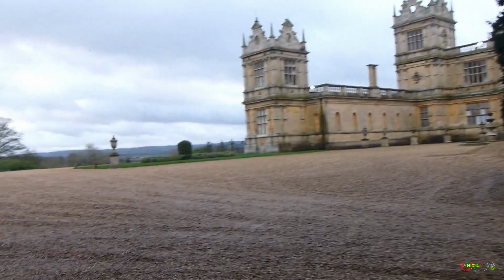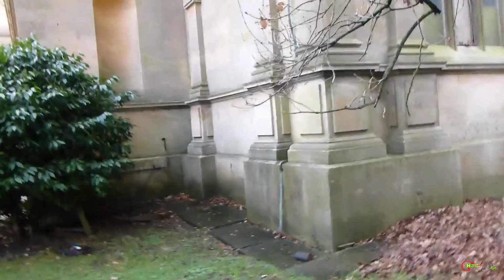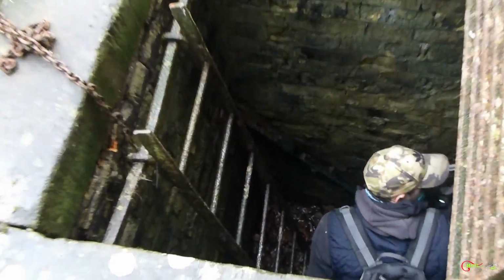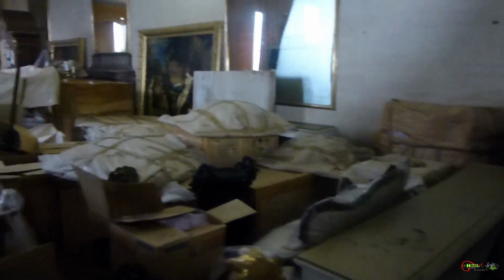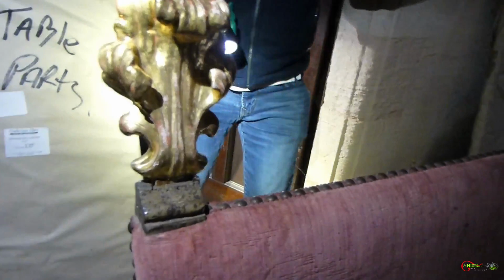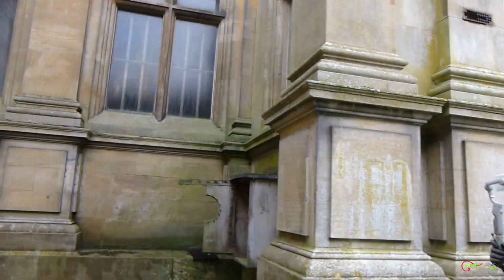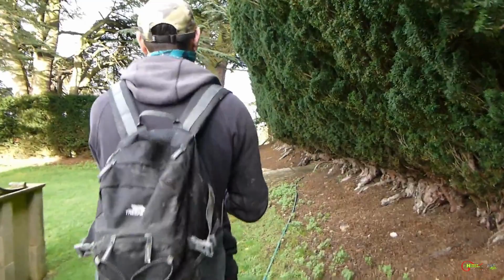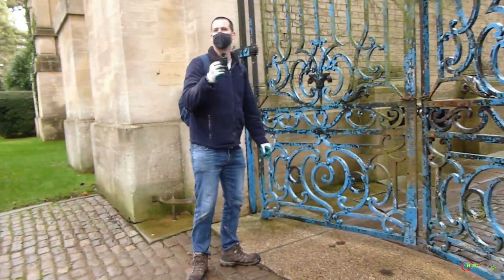Uncovering the secrets of the Rothschild mansion - Left to history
Mentmore Towers, historically known simply as "Mentmore", is a 19th-century English country house built between 1852 and 1854 for the Rothschild family in the village of Mentmore in Buckinghamshire. Sir Joseph Paxton and his son-in-law, George Henry Stokes designed the building in the 19th-century revival of late 16th and early 17th-century Elizabethan and Jacobean styles called Jacobethan.The house was designed for the banker and collector of fine art Baron Mayer de Rothschild as a country home, and as a display case for his collection of fine art. The mansion has been described as one of the greatest houses of the Victorian era. Mentmore was inherited by Hannah Primrose, Countess of Rosebery, née Rothschild, and owned by her descendants, the Earls of Rosebery.

Mentmore was the first of what were to become virtual Rothschild enclaves in the Vale of Aylesbury. Baron Mayer de Rothschild began purchasing land in the area in 1846. Later, other members of the family built houses at Tring in Hertfordshire, Ascott, Aston Clinton, Waddesdon and Halton.

The Grand Hall at Mentmore. Aged just six months, Hannah de Rothschild laid the foundation stone for the great mansion on 31 December 1851.
Much of the parkland was sold in 1944, but Mentmore remained with the family until 1977. At that point, unable to come to an arrangement with the nation to preserve the building and contents intact as a heritage property, the contents were auctioned, and it was sold to the Maharishi Foundation. In 1999, it was sold to investor Simon Halabi, who planned to build additional hotel and conference facilities. In 1992 the Mentmore Golf and Country Club opened, with two 18-hole courses.

Second World War
The second wife of the sixth Earl, Eva Primrose, Countess of Rosebery (DBE), was interested in the arts and was acquainted with Kenneth Clark and other national art museum directors. As a result of Lady Rosebery's friendships, Mentmore was chosen by the British government to store part of the British national art collections during the Second World War. The collections of the National Portrait Gallery were subsequently stored at Mentmore for the duration of the war, along with pieces from the Royal Collection, including the Gold State Coach. Further works transferred to Mentmore included the portraits from Speaker's House in the Palace of Westminster, and tapestries, furniture and Grinling Gibbons carvings from Hampton Court Palace.

The collection was stored in the "battery room" subsequently nicknamed the "refuge", part of the "gas house", a group of outbuildings where gas and electric light were supplied for the estate. Four men guarded the refuge at night, and two during the day.

Film location
The house has appeared in many films, including Terry Gilliam's Brazil (1985), Slipstream (1989), Stanley Kubrick's Eyes Wide Shut (1999), Philip Kaufman's Marquis de Sade biographical film Quills (2000), The Mummy Returns (2001), Ali G Indahouse (2002) as the Prime Minister's residence Chequers,[32] Johnny English (2003), and Christopher Nolan's Batman Begins (2005), where it was used as the Gothic Wayne Manor.

In 1982 director Howard Guard filmed the Roxy Music video to "Avalon", starring Sophie Ward, at the house. It also served as the filming location of Mike Oldfield's Alex Proyas-directed "Magic Touch" (1987/88), Enya's Dan Nathan-directed "Only If ..." (1997), the Five Max and Dania-directed "Until the Time Is Through", the Spice Girls Howard Greenhalgh-directed "Goodbye" (1998) and ATC's Patric Ullaeus-directed "Thinking of You" (2000) music videos. It was also featured as the location of the rave party in the Inspector Morse episode "Cherubim and Seraphim".